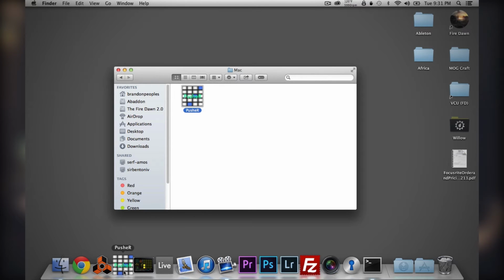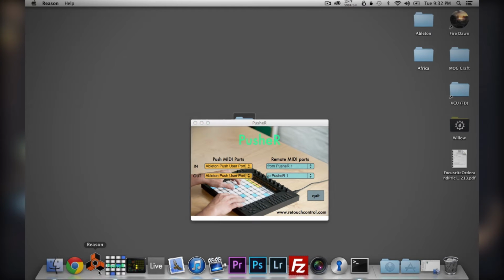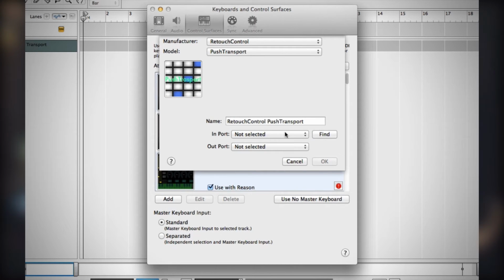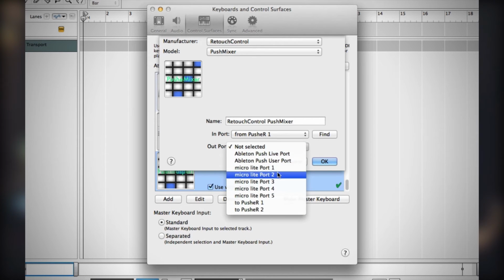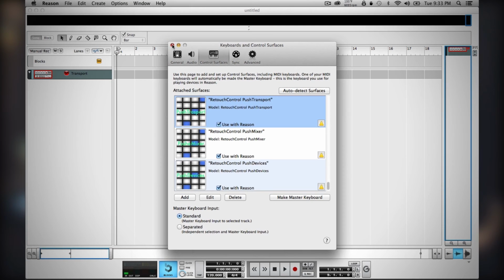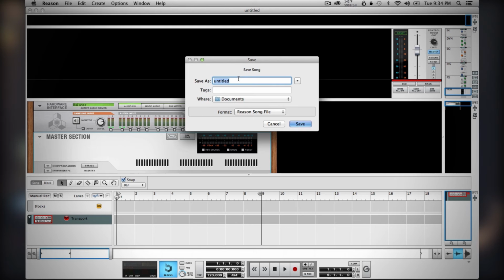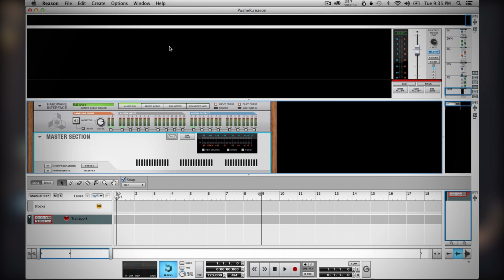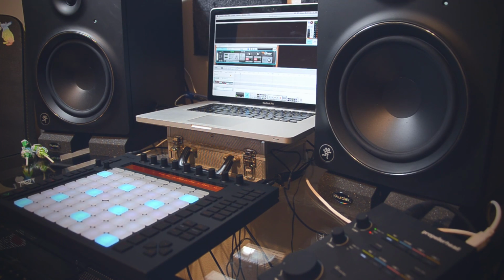PusheR: Installation/Getting Set Up In Reason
How to install PusheR (Retouch Control) to allow the use of Ableton Push with Reason.